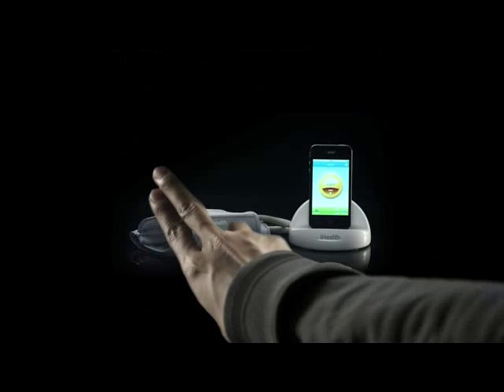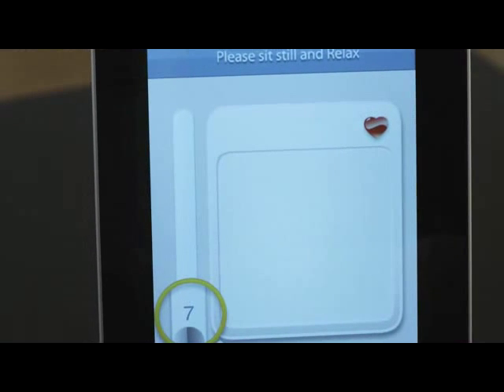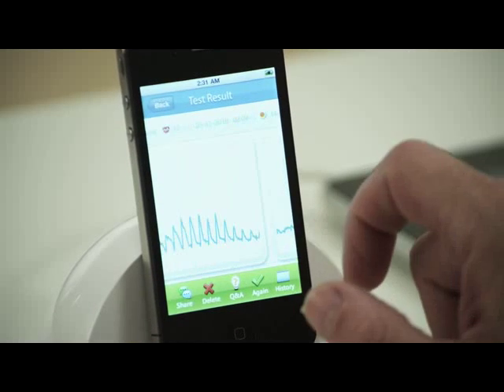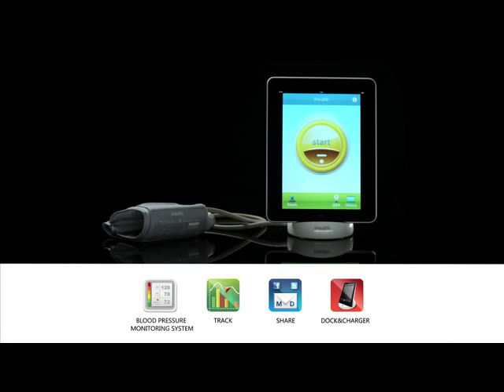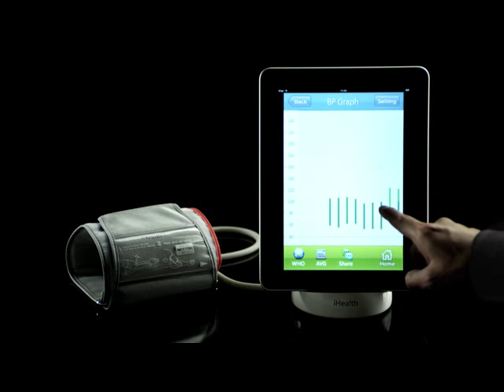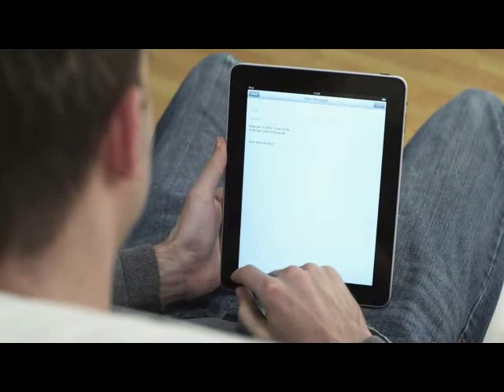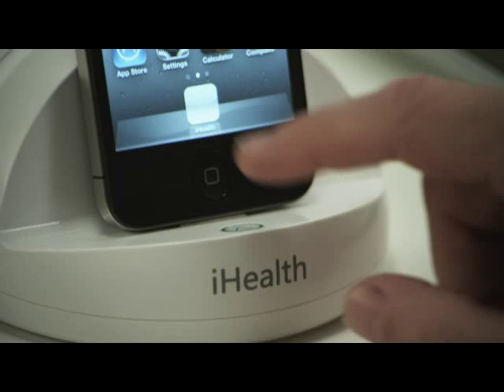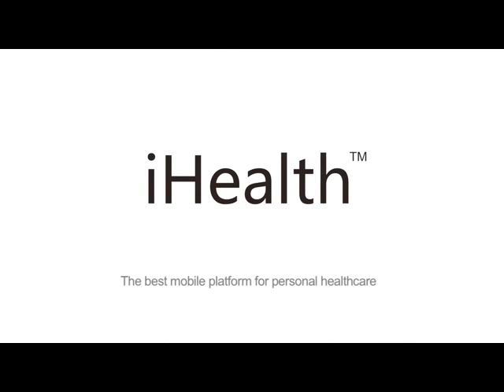iHealth Lab - Medindo a pressão pelo iPhone, iPod e iPad.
Durante a CES 2011, evento que acontece esta semana em Las Vegas, a iHealth Lab, empresa que desenvolve equipamentos para a área de saúde, apresentará um acessório que transforma iPhone, iPod e iPad em medidores de pressão sanguínea.

Cotado a cerca de 100 dólares, o kit inclui uma espécie de braçadeira e uma base para conectar o equipamento da Apple. Requer, também, um aplicativo gratuito (que precisa ser baixado na App Store).

Segundo a empresa, com o produto, que já está disponível, é possível monitorar a pressão sanguínea e armazenar os dados diários do usuário no iPhone.